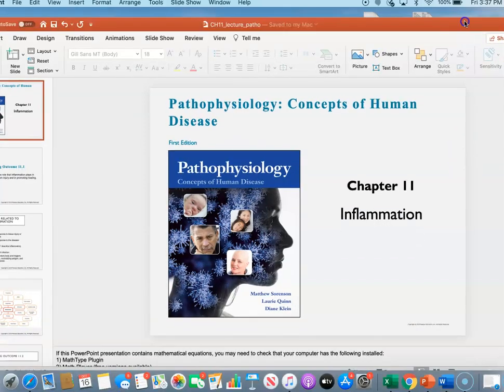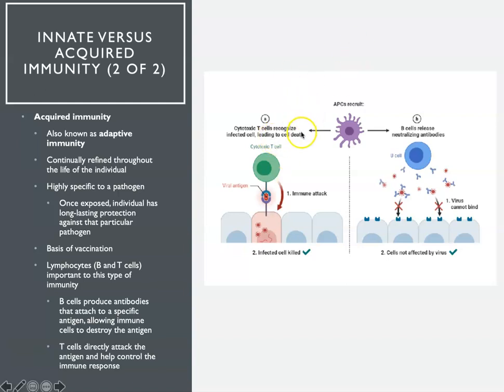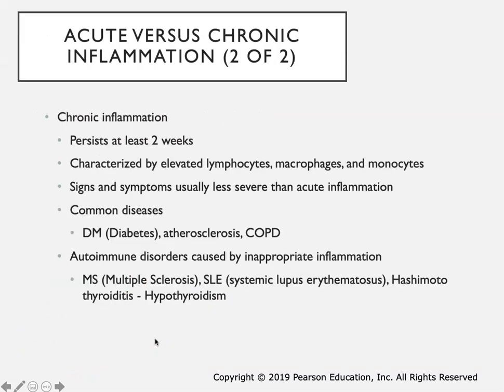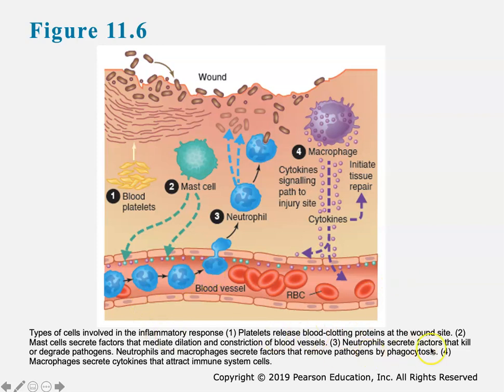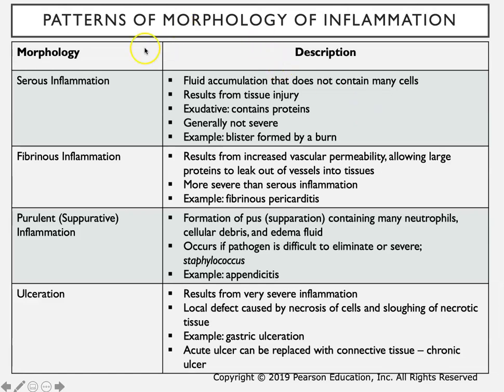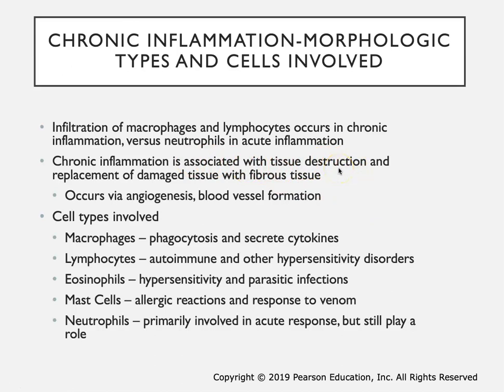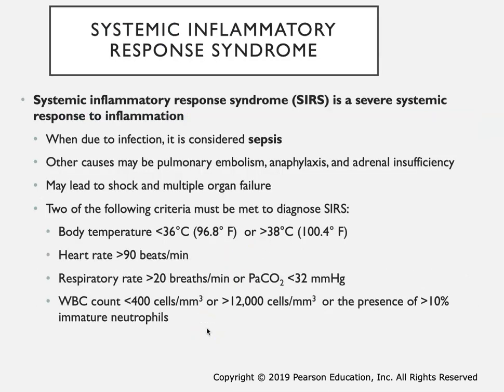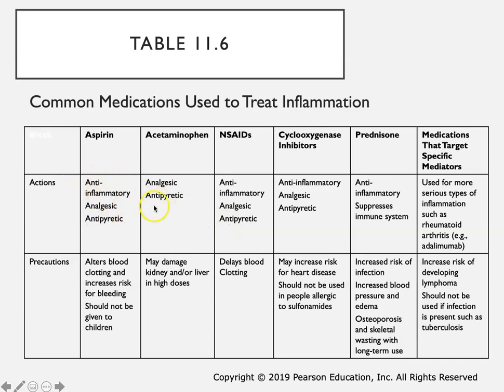Chapter 11 lecture Bio 301